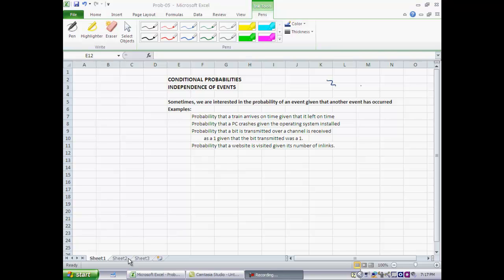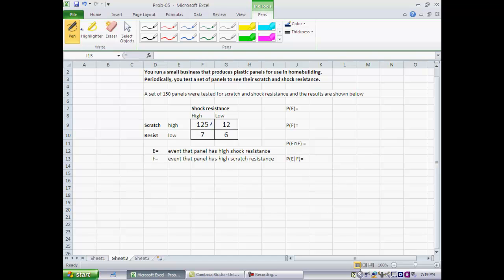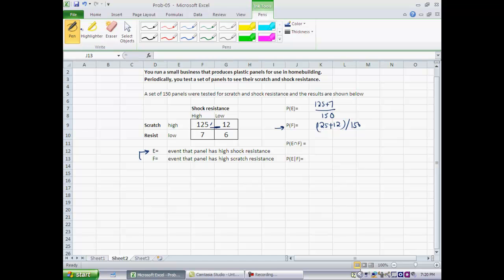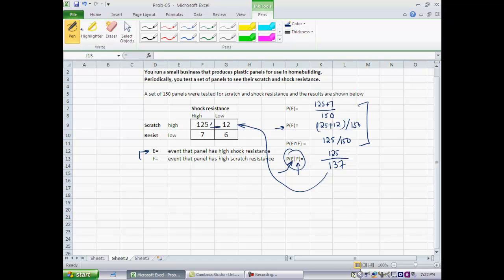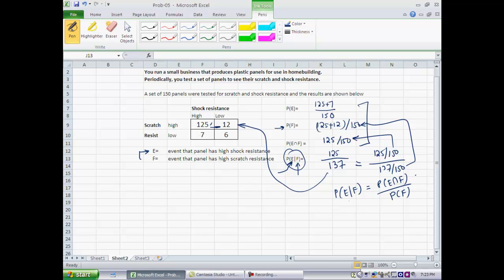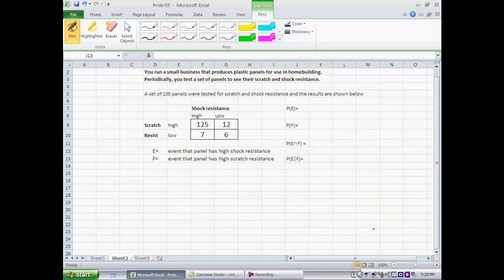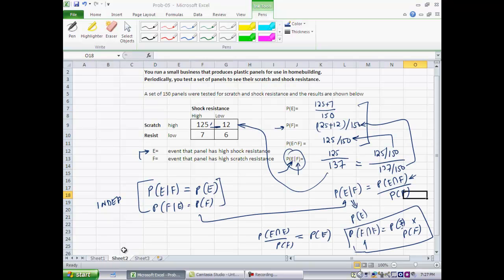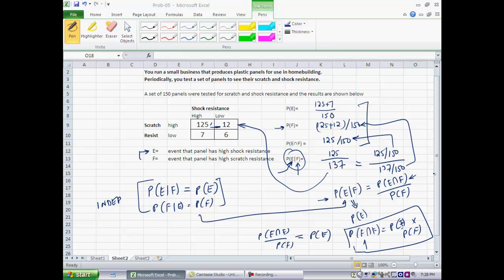MBA633 AD Prob05